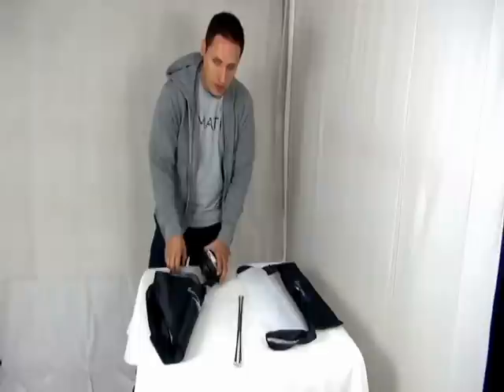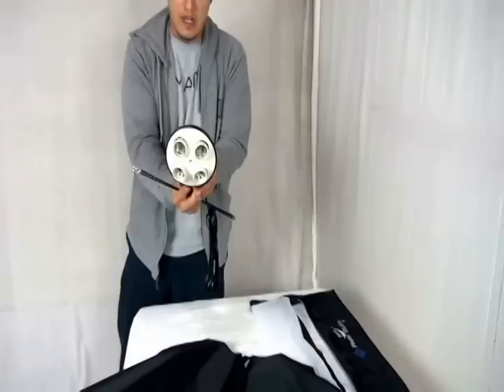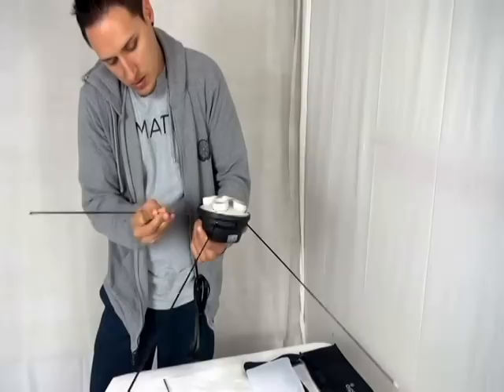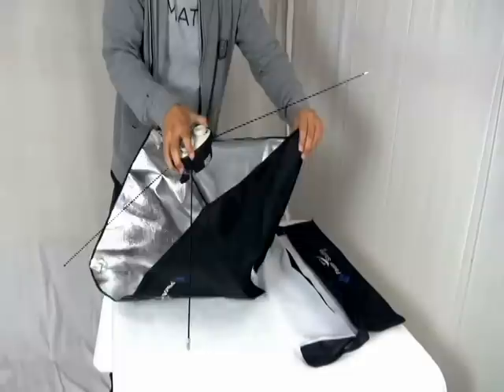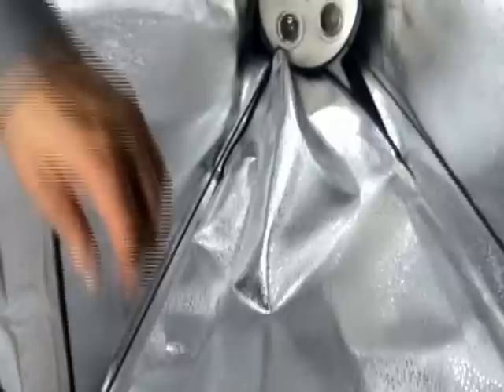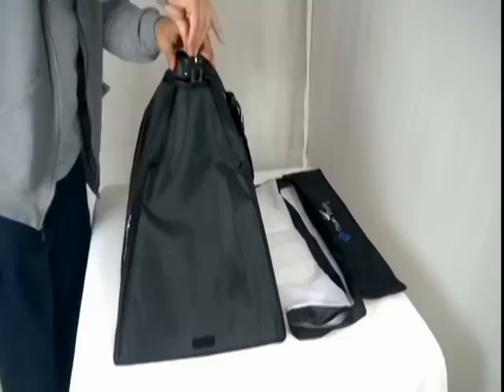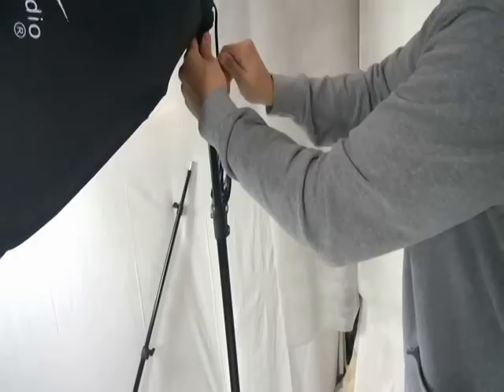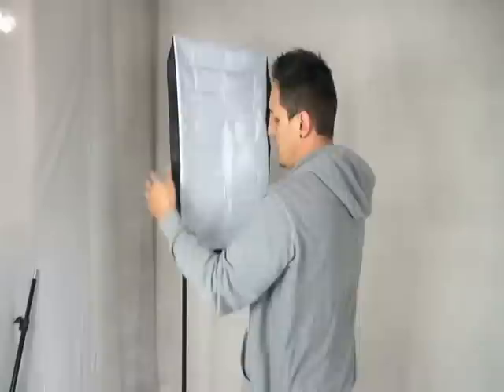Julius Studio Photography Flash lighting kit w/ softbox assembly (C4N&54N)